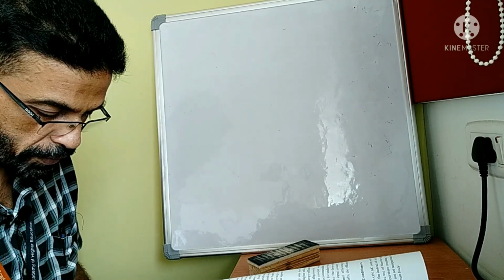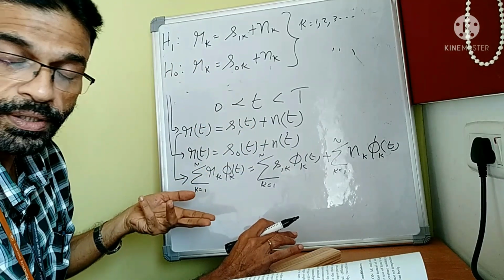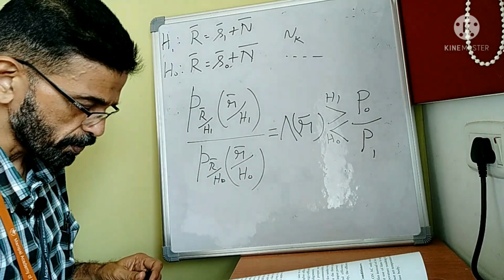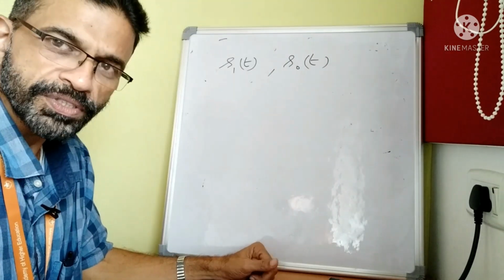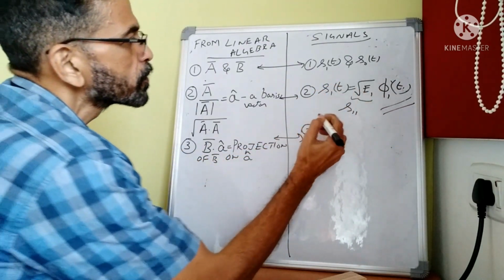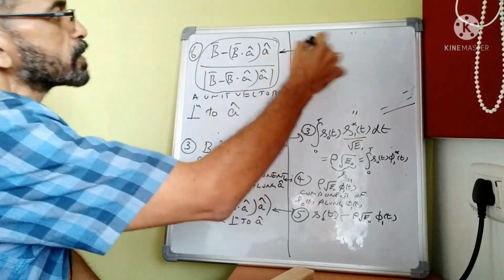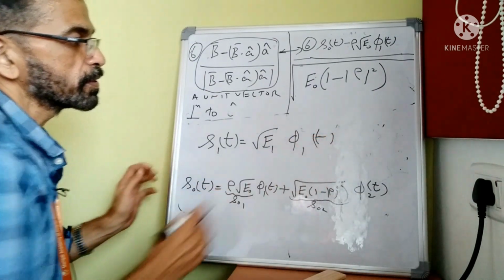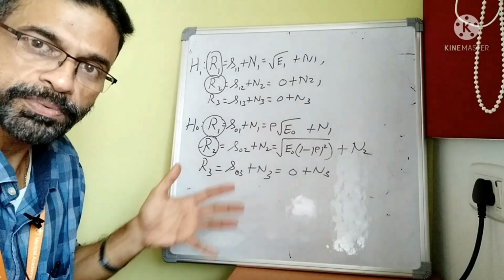MODERN DIGITAL COMMUNICATION - LECTURE 3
Lectures on Master's course Modern Digital Communication - Discussions on performance evaluation of Bayesian decision rule, Gram Schmidt orthogonalization and Additive White Gaussian Noise